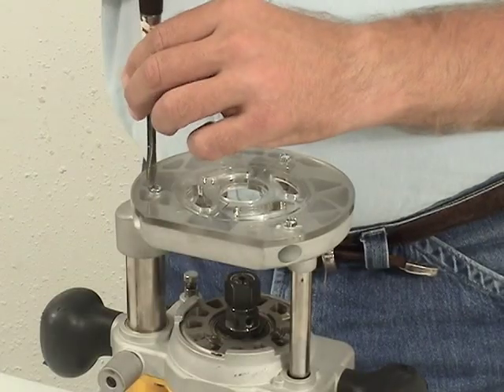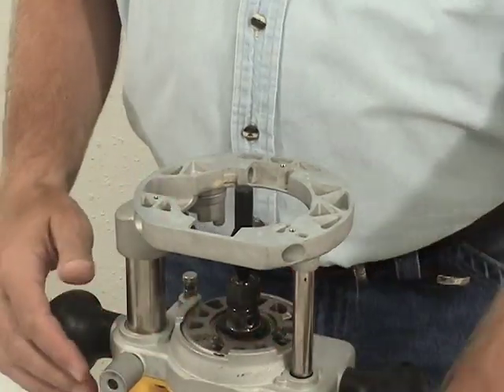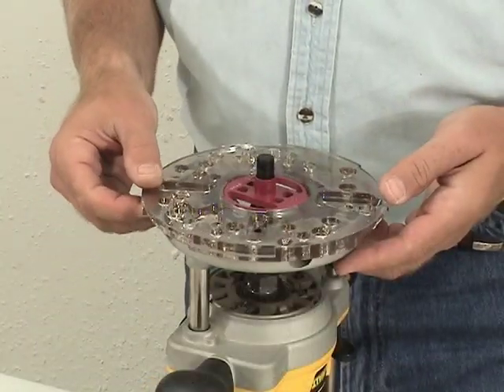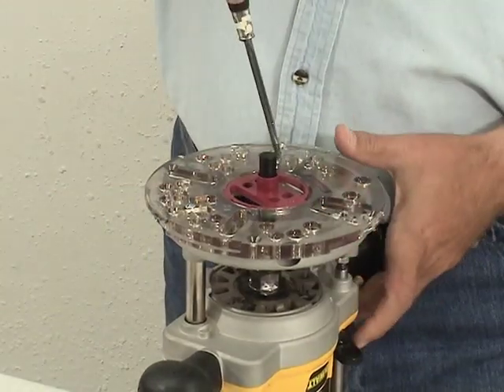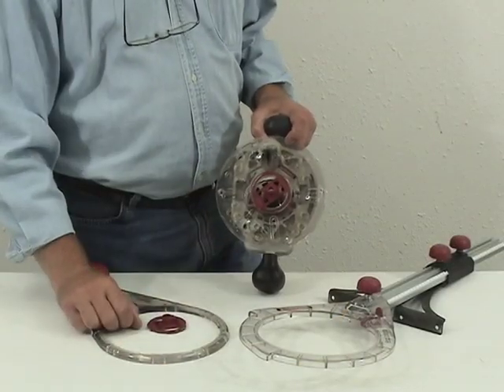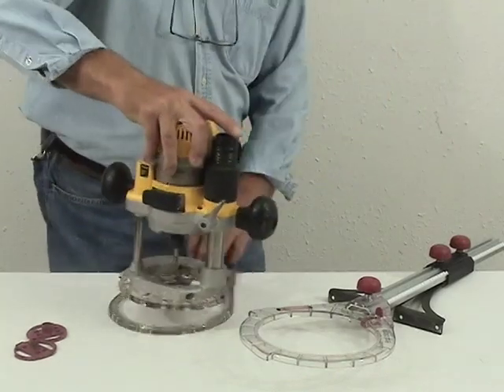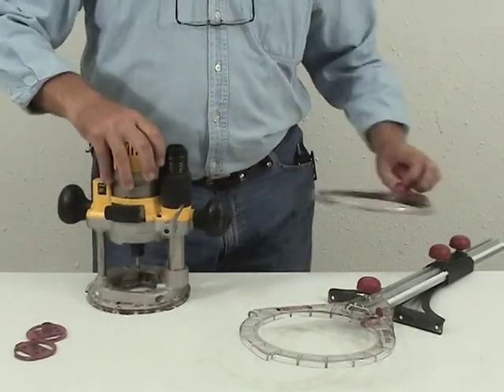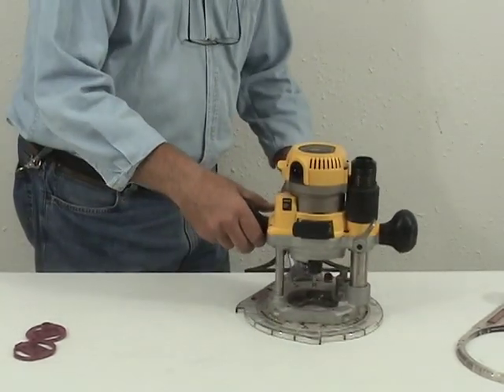TurnLock Base Plate for Routers from Milescraft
A brief introduction to the TurnLock Router Quick Change System from Milescraft, featuring fast tool free guide bushing and router attachment exchanges. Universal base plate fits nearly any router.